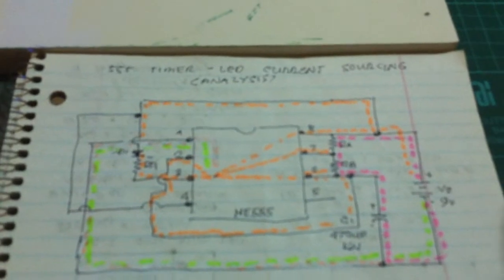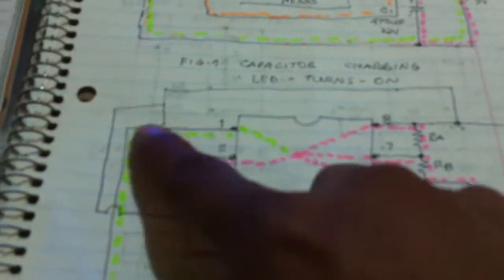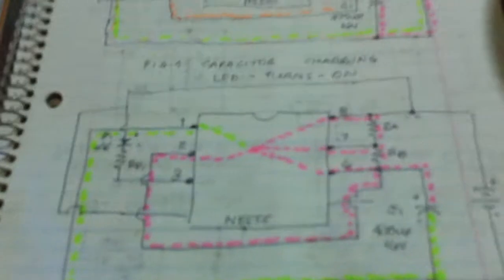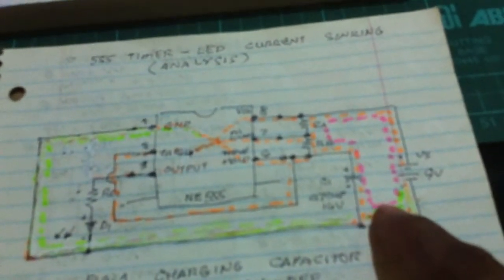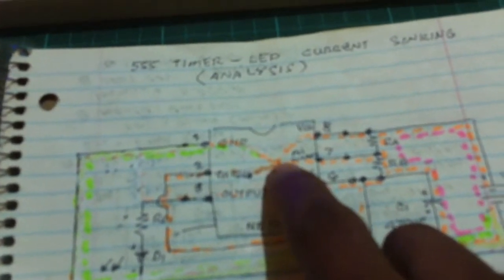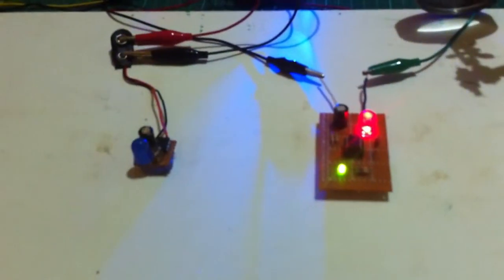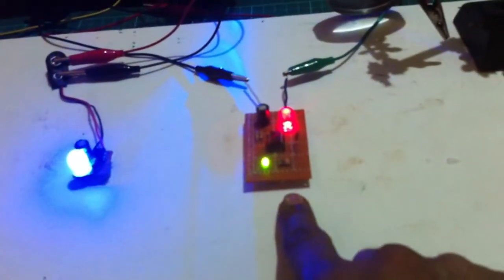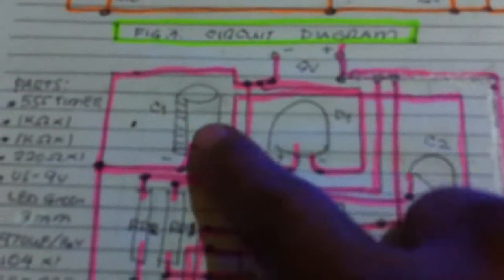555 Timer LED Flasher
Two 555 timer actual circuits used as led flasher current sinking and current sourcing. diagram..lay-out...probable calculations included...